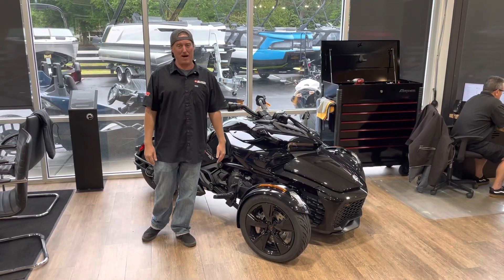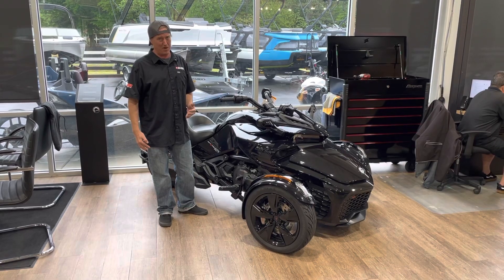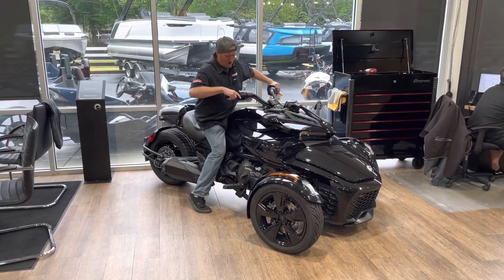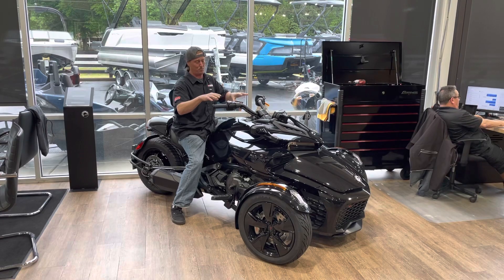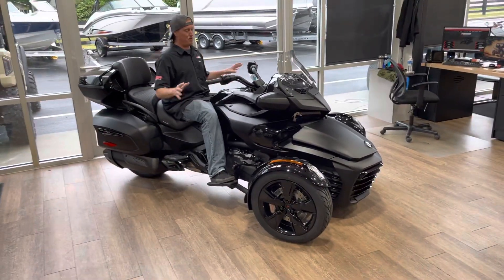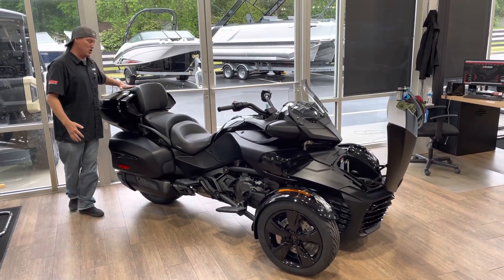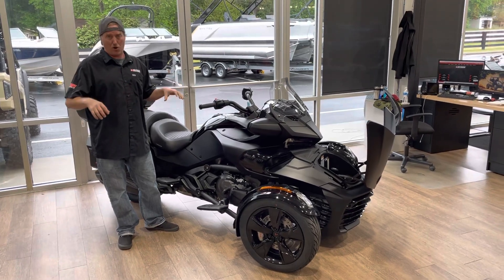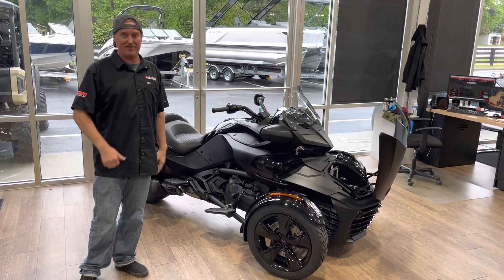Can Am F3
I am going to show you a F3 base and a F3 Limited Spyder.